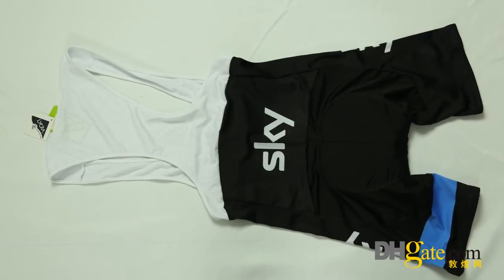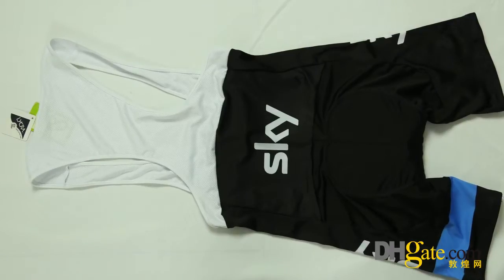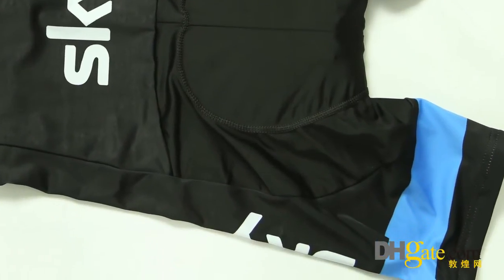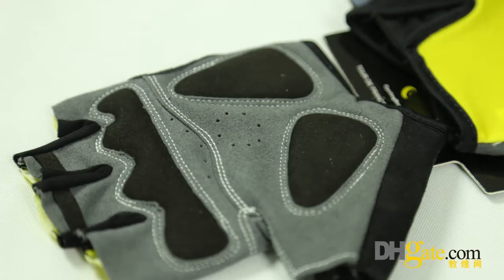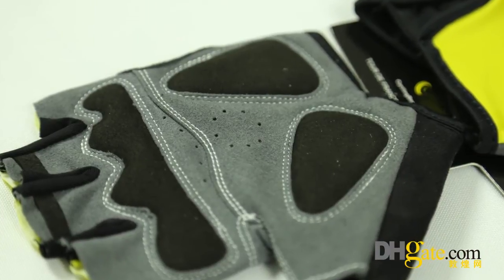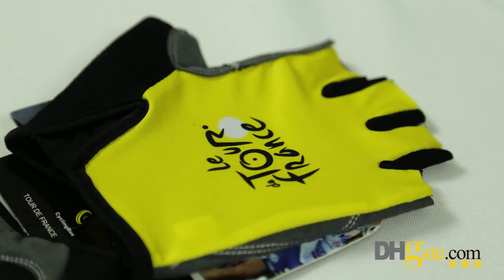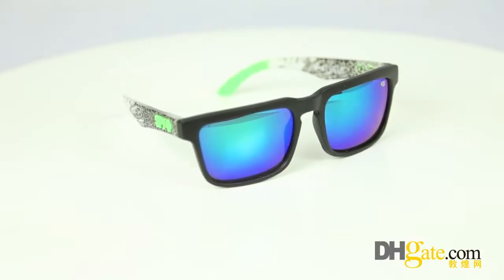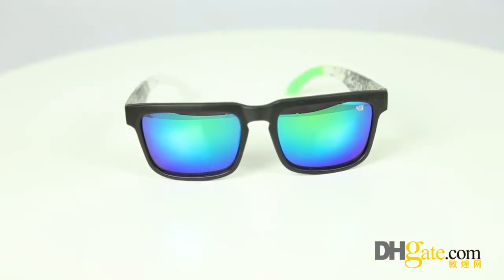Trek & Sky Team Cycling Jersey for Men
Trek & Sky Team Cycling Jersey.
Comes with gloves and cycling sunglasses.